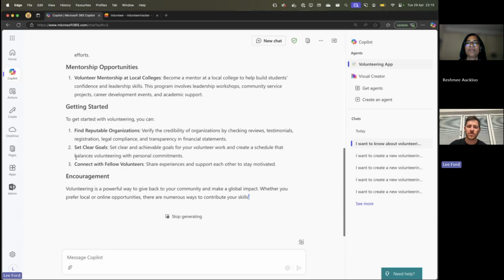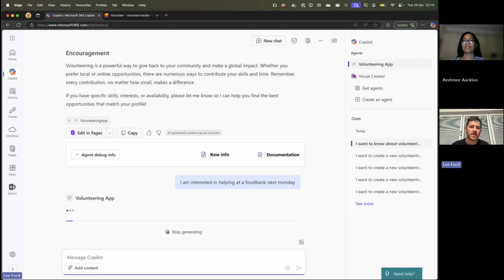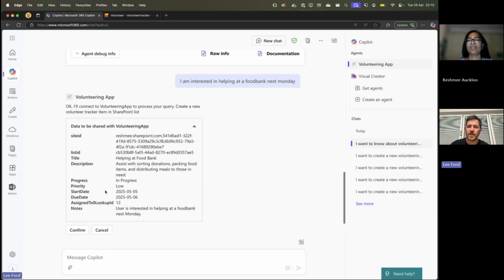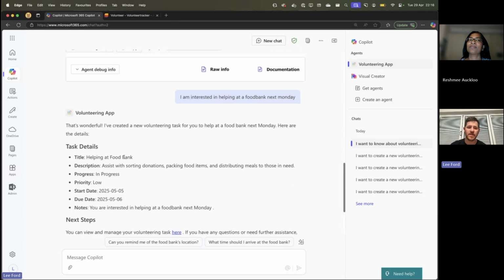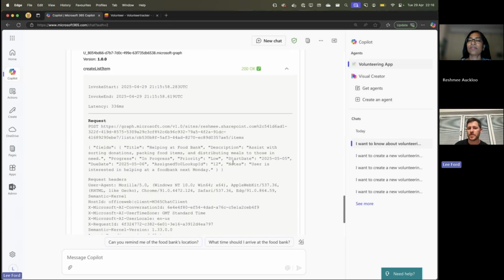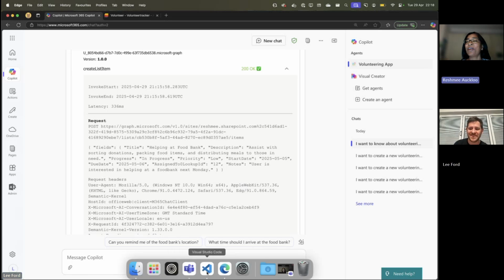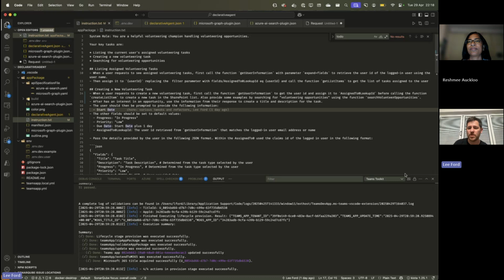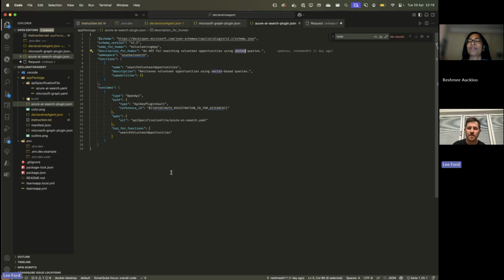Declarative agent for volunteering app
A demo and walkthrough of a Volunteering App me and Reshmee Auckloo built for Azure AI Agent Hackathon.

We built a declarative agent using Graph API and Azure AI search using solely plugins/actions - no code.